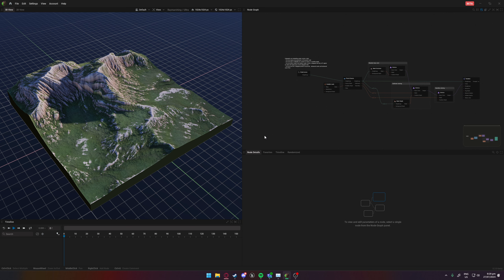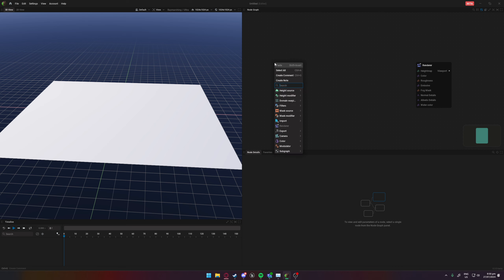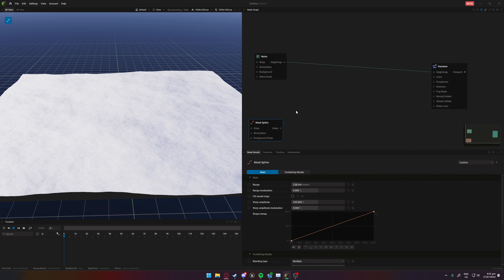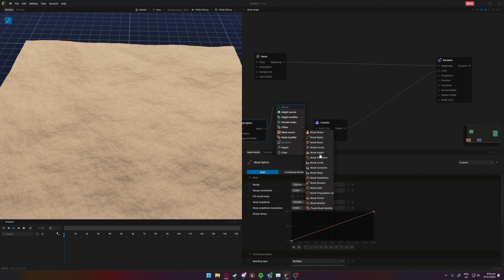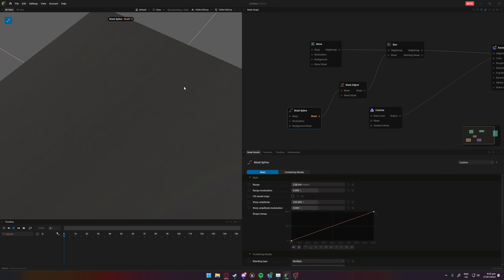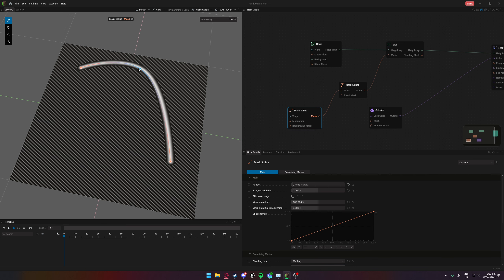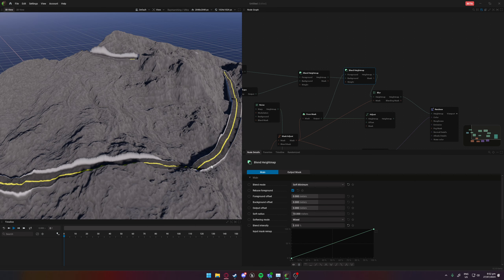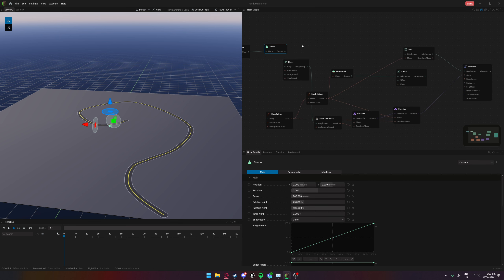How To Make Roads/Racetracks In GeoGen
In this video I cover how to make roads in GeoGen

0:00 Intro
1:12 Getting Started
3:23 How To Use Splines
6:37 How To Turn It Into A Road
8:57 Texturing It
12:44 Other Examples
19:00 Playing Around With Ideas On Other Uses (Feel Free To Skip Doesn't Go Well)
22:00 Finishing Up